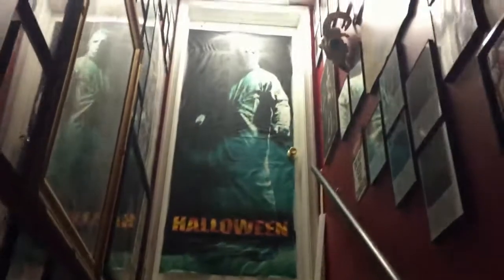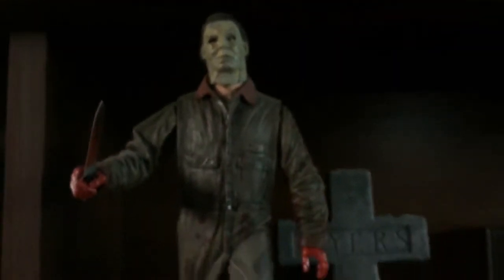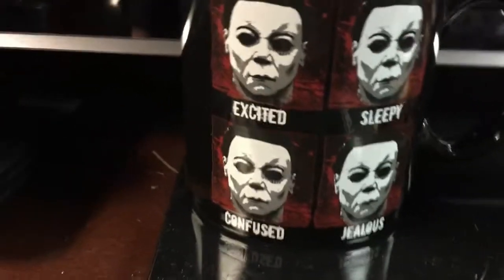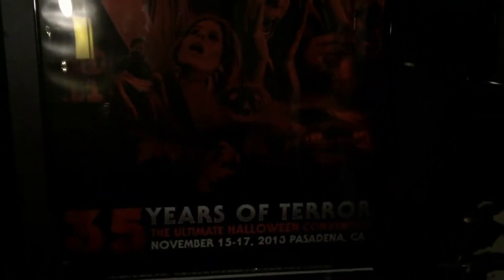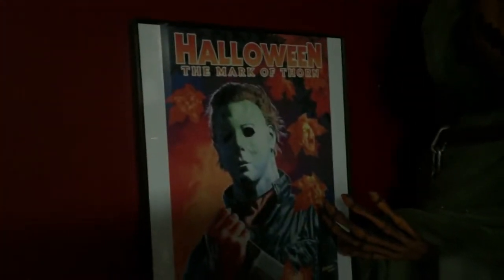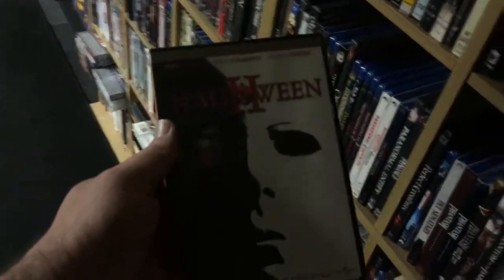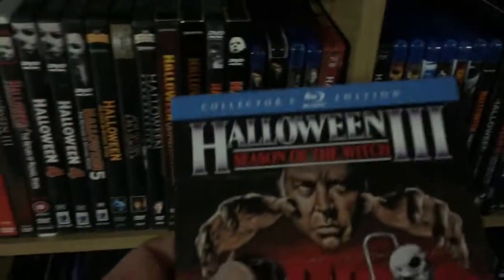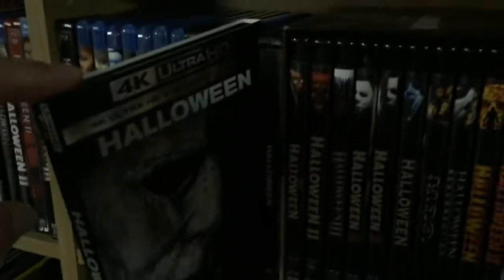My Halloween Collection - PE#146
Please let me share my Halloween & Michael Myers Collection with you. I have been collecting for a very long time and would love to show you my stuff. I have the movies, posters, masks, toys, and a bunch of miscellaneous stuff.

Linked In - John Ellsworth
SnapChat - proj_ellsworth or John Ellsworth
TikTok - Project Ellsworth or @john_ellsworth